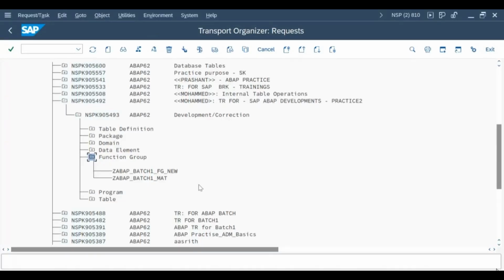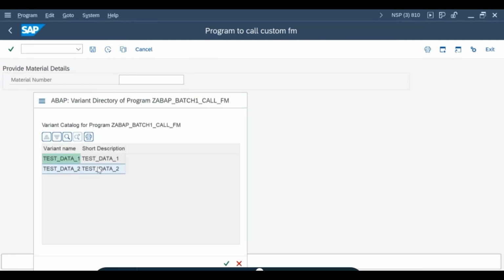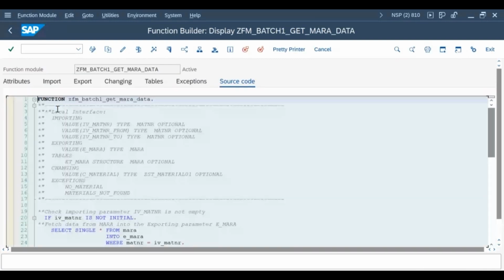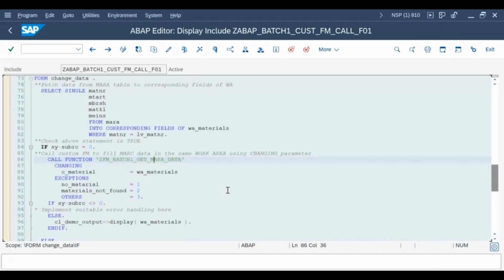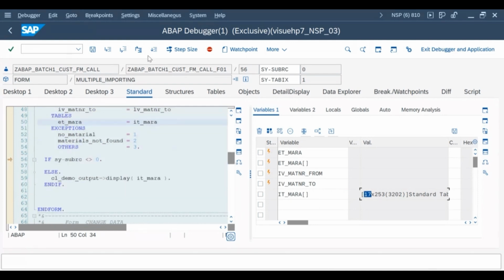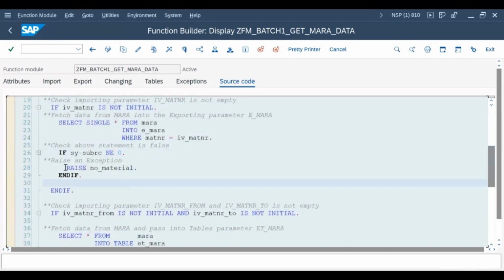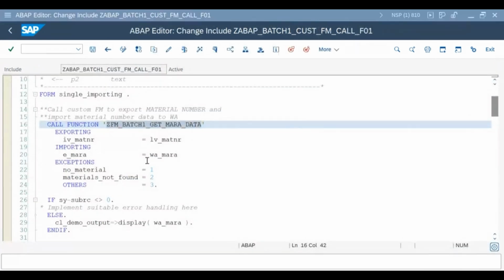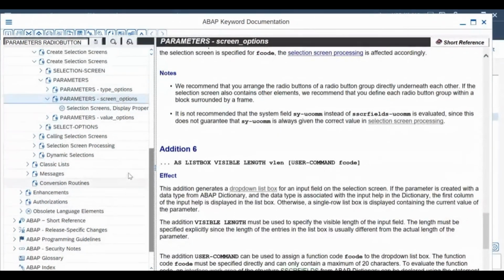SAP ABAP-Batch_1-Class_13-Function Module with Importing Parameters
🔥 Class_13 is now live! Unlock the Concept of Function Modules with Parameters and learn how to encapsulate reusable logic in SAP like a pro! 🛠️

📘 Dive into how Function Modules work and see a real-time program example in action. From modular coding to powerful integration — we’ve got it all covered! 💡

🚀 Start building robust, maintainable, and reusable SAP applications today!

💬 Comment for the full course content and more details!